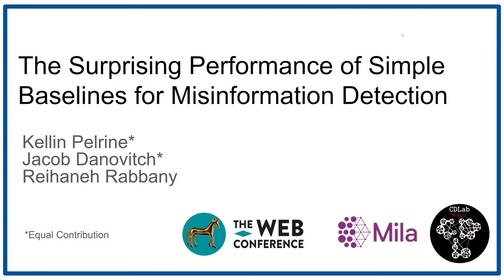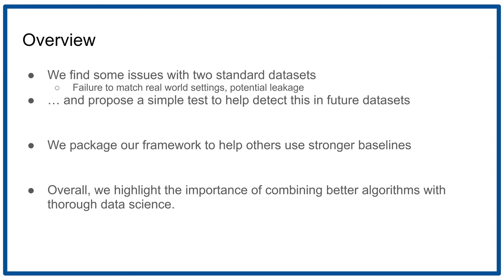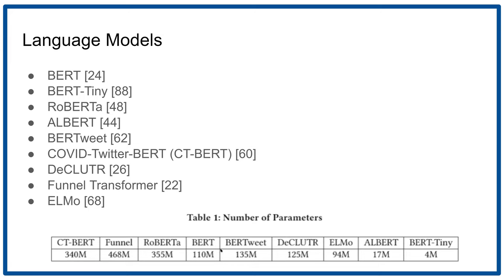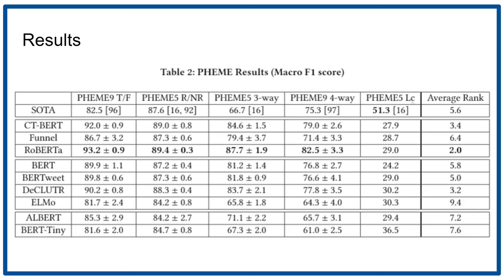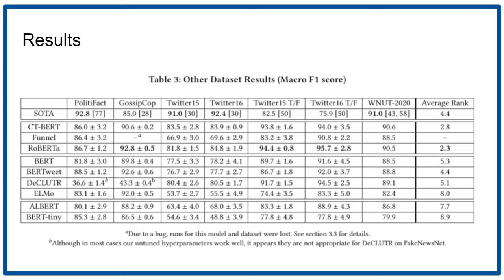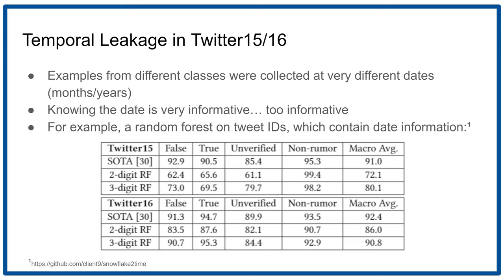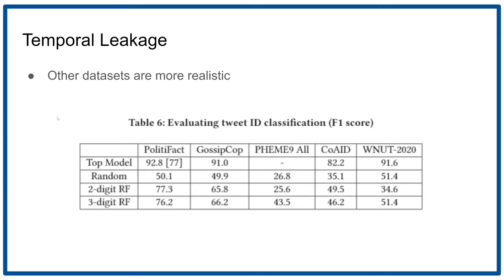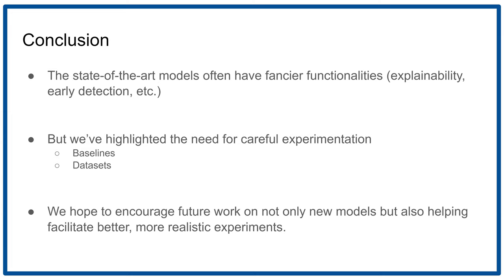The Surprising Performance of Simple Baselines for Misinformation Detection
Authors: Kellin Pelrine,  Jacob Danovitch,  Reihaneh Rabbany